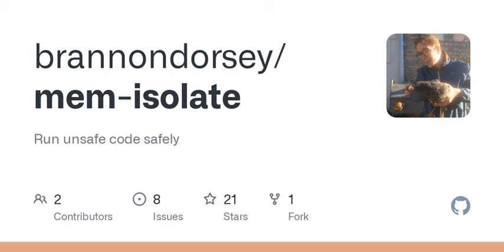GitHub - brannondorsey/mem-isolate: Run unsafe code safely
Run unsafe code safely. Contribute to brannondorsey/mem-isolate development by creating an account on GitHub.